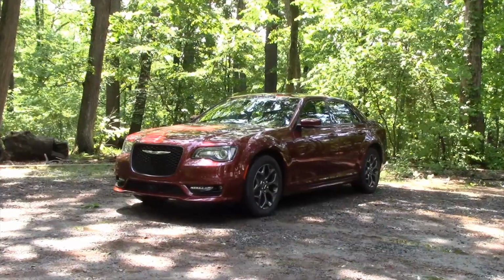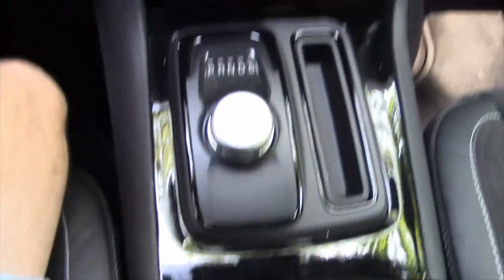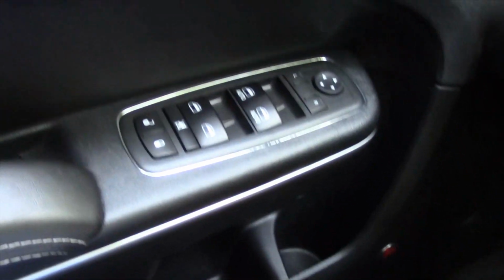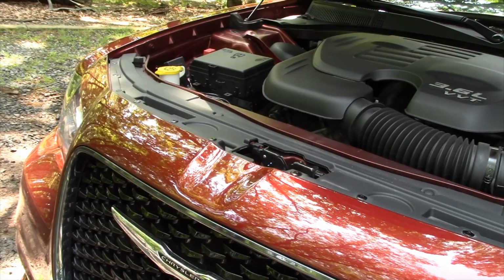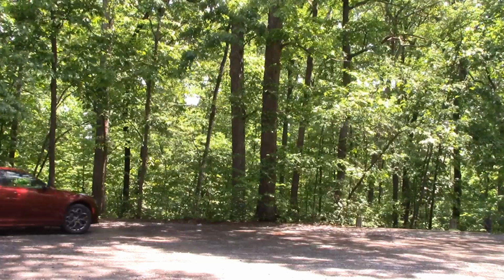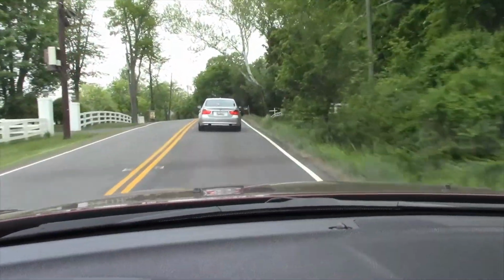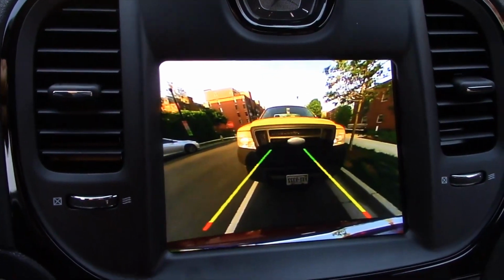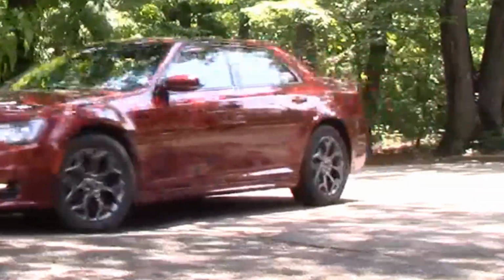Chrysler 300 Road Test & Review by Drivin' Ivan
Drivin' Ivan reviews the Chrysler 300 S AWD.